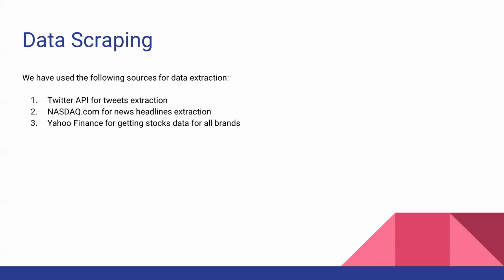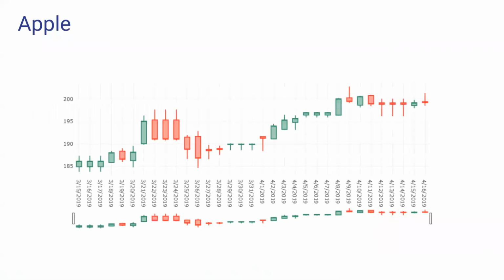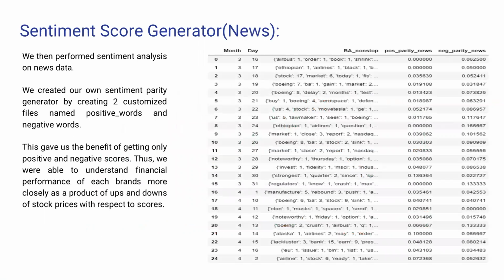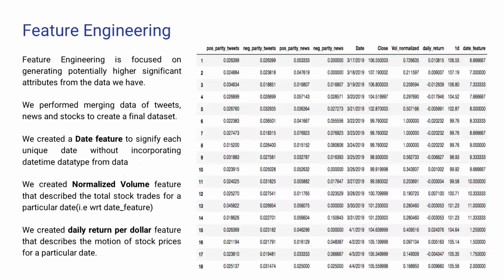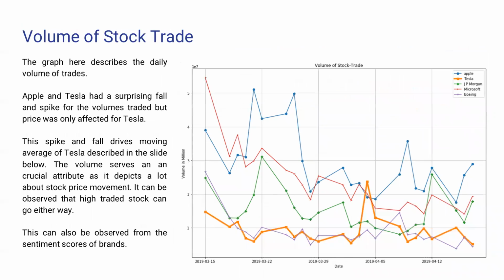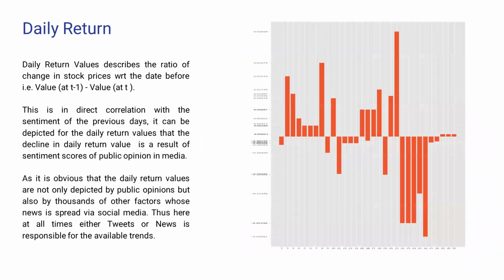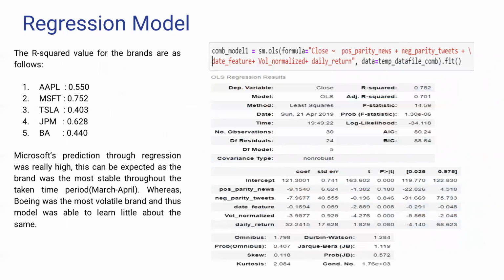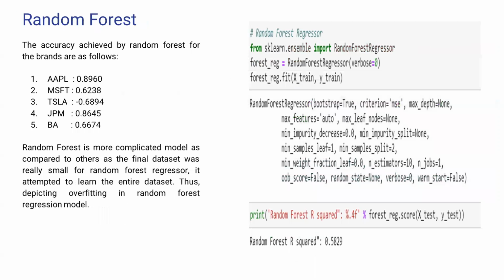COMP FINAL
SUBMISSION FOR COMP 5360
BY:
ASHISH , KANIKA AND SAHAJ